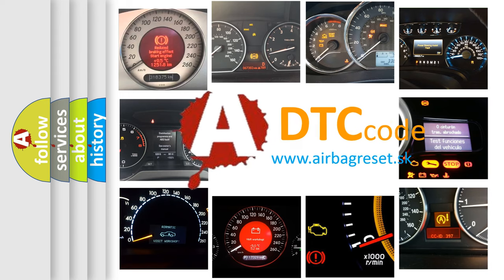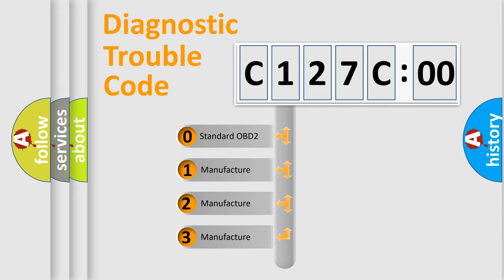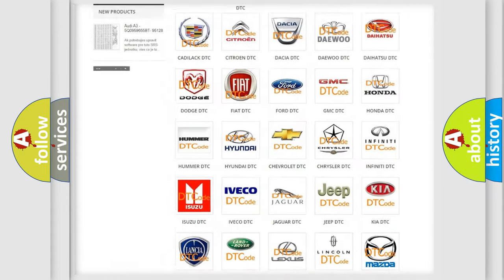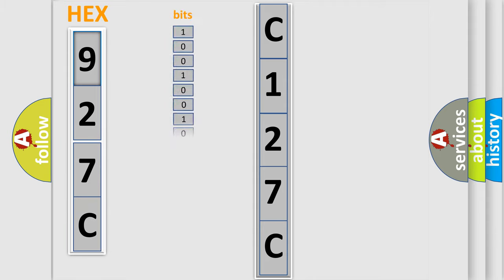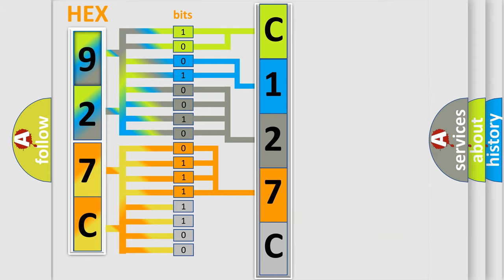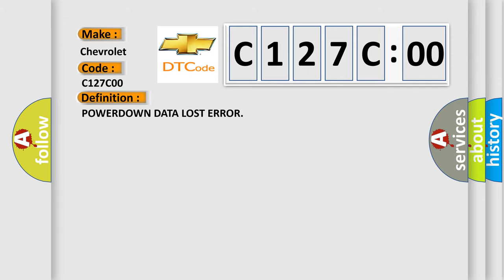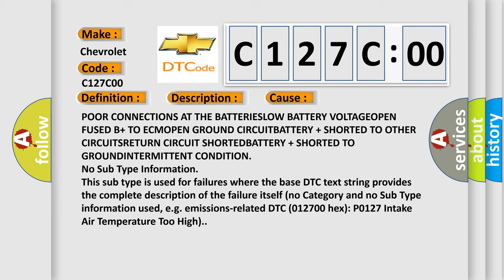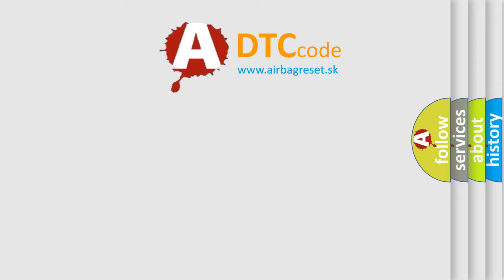DTC Chevrolet C127C-00 Short Explanation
Contents:
0:21 Basic DTC analysis according to OBD2 protocol standard.
1:48 Insight into programming
2:58 A diagnostically understandable description of the Diagnostic Trouble Code
3:05 Basic error definition

Make:
Chevrolet
Code:
C127C 00
Definition:
POWERDOWN DATA LOST ERROR
Description:
When Monitored: Continuous - key on or key off. Set Condition: Loss of voltage detected at the ECM for a calibrated amount of time
Cause:
POOR CONNECTIONS AT THE BATTERIESLOW BATTERY VOLTAGEOPEN FUSED B+ TO ECMOPEN GROUND CIRCUITBATTERY + SHORTED TO OTHER CIRCUITSRETURN CIRCUIT SHORTEDBATTERY + SHORTED TO GROUNDINTERMITTENT CONDITION
Failure Type: